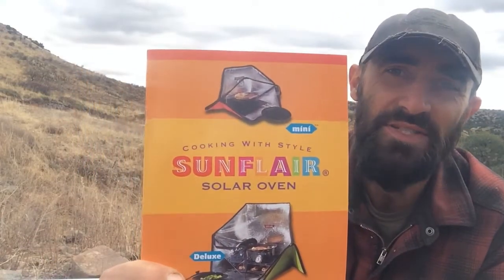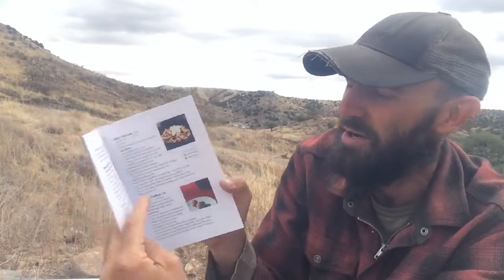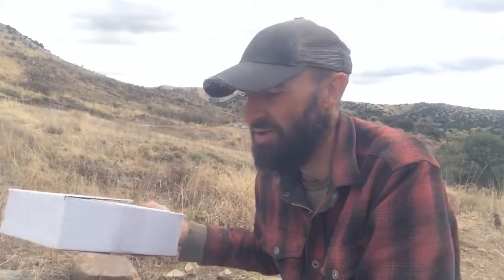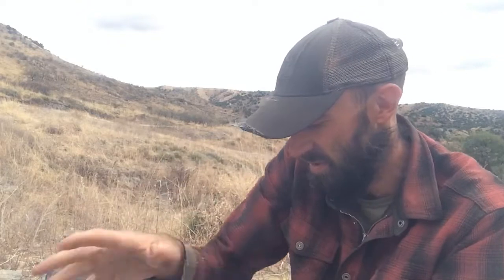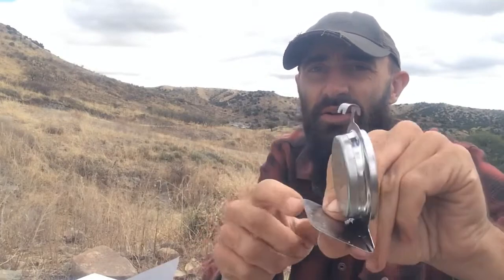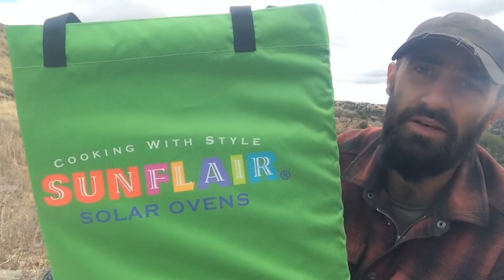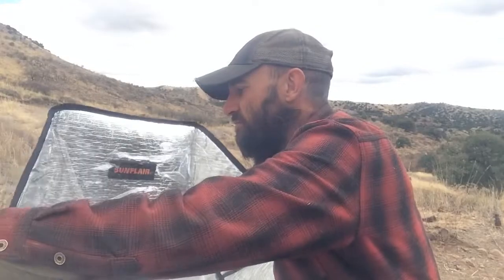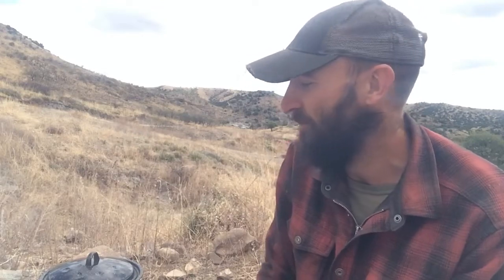Unboxing Our New Off Grid Solar Oven by Sunflair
Just a quick unboxing of our new solar oven made by a company called Sun Flair.

Solar oven